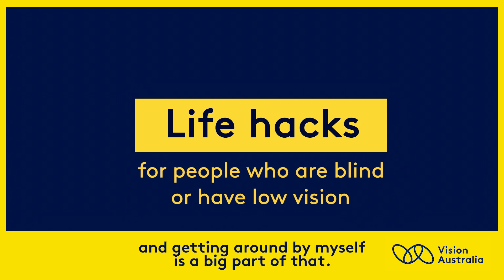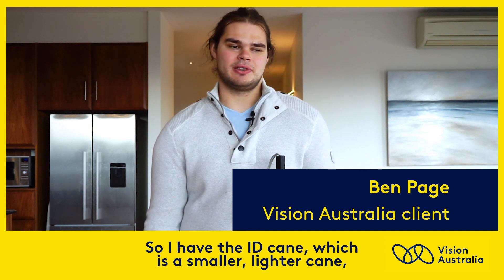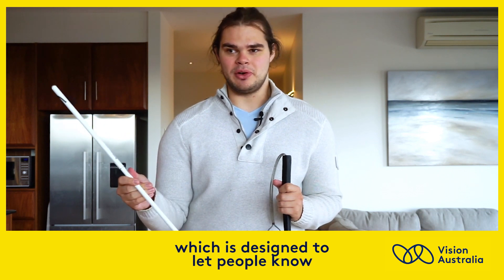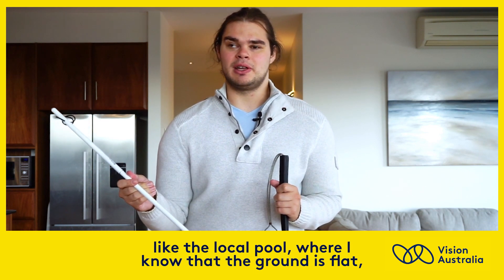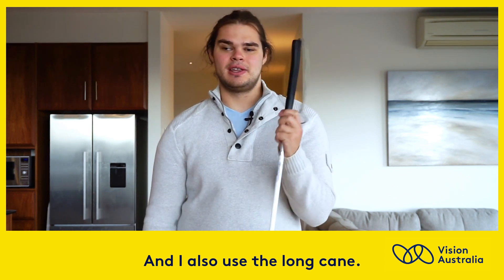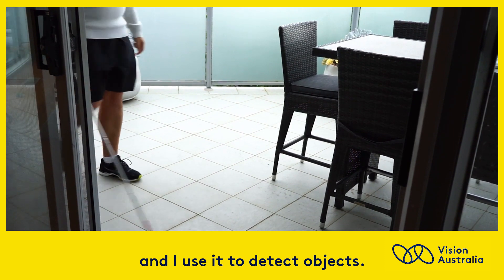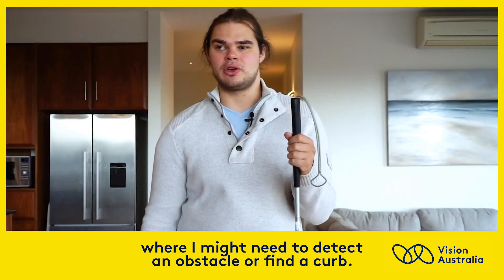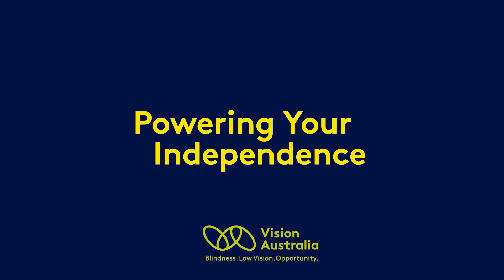Vision Australia Life hacks - Canes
White canes come in all shapes and sizes. And they’re not all for walking.
See how different canes can indicate different things in this video.